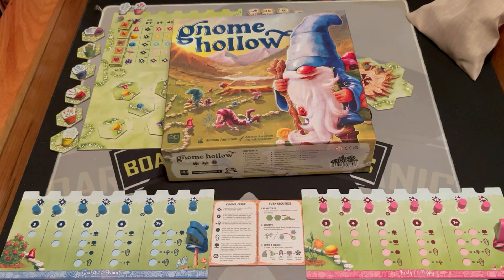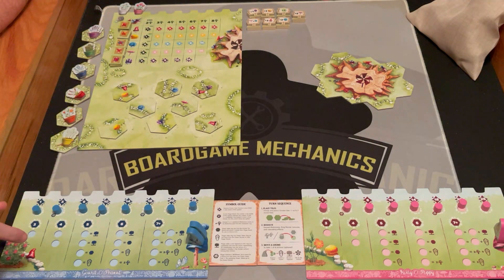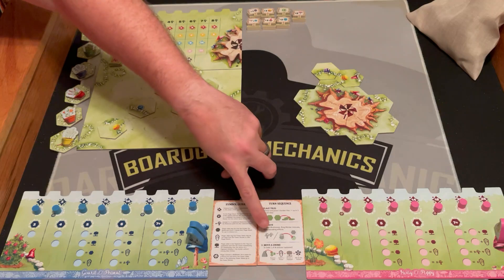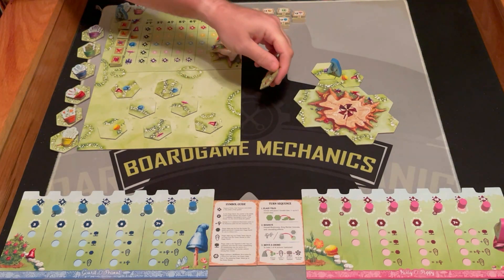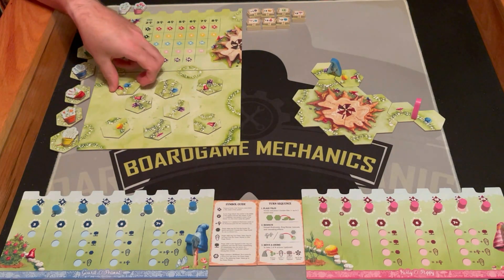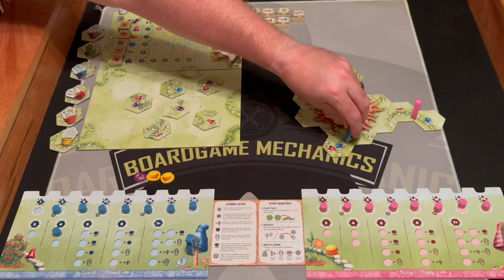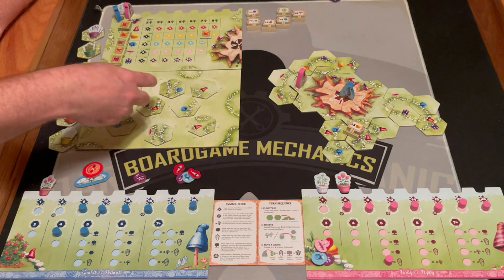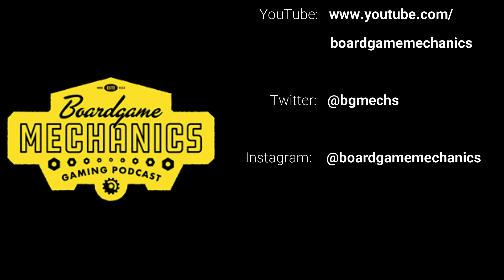The Boardgame Mechanics Play a Few Rounds of Gnome Hollow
0:00 - Intro
0:05 - Gameplay Overview
12:28 - Credits

Jason plays through a few rounds of Gnome Hollow from The Op Games.

***Review copy provided by The Op Games***